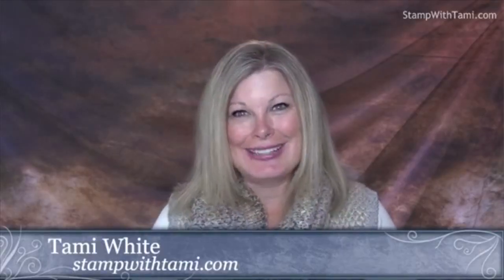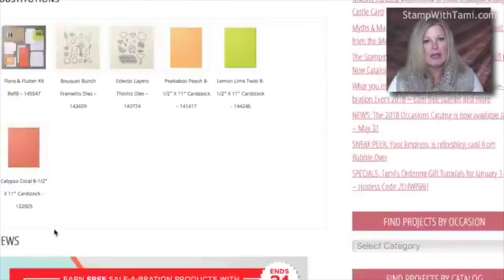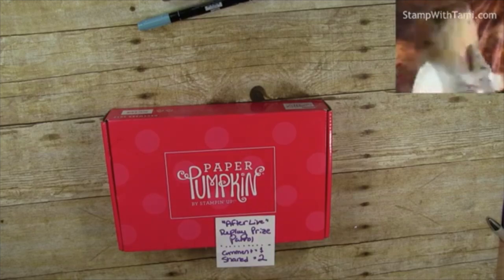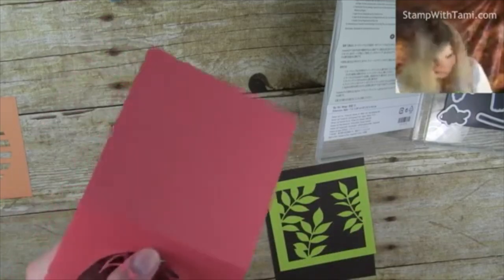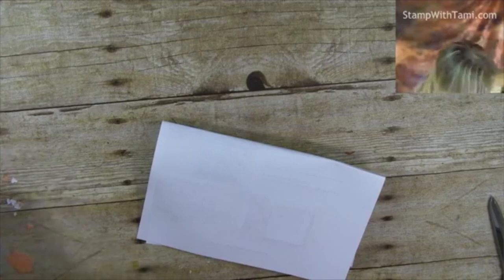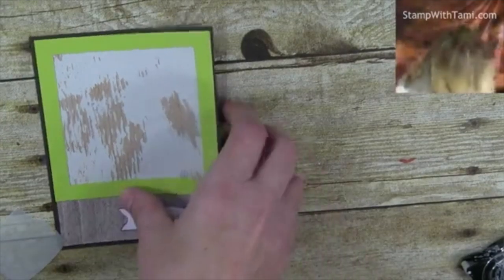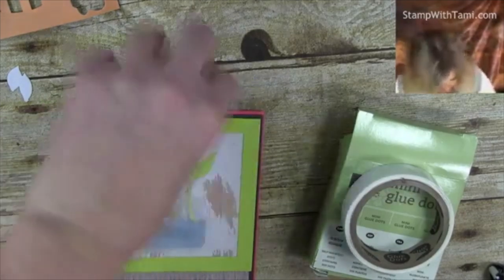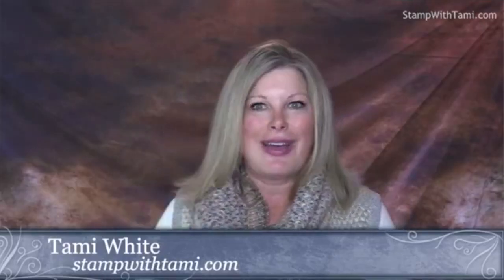How to make a Flower Jar card featuring December 2017 Paper Pumpkin Stampin Up Kit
Facebook Live On today’s live online class we’ll be making this beautiful flower jar card using the December 2017 Stampin Up “Flora & Flutter” Paper Pumpkin Kit and the Everyday Jars dies. I added a little Vellum Card Stock and Wood Textures DSP in addition to the kit. I love the way it turned out. Super fun and easy to make.

Didn’t get the December Paper Pumpkin kit?
You can create this with the refills to the January kit which are available in my online store while supplies last. Or try some of these fun ideas substituting either the Bouquet Bunch, or the Eclectic Layers dies.

Tami White
Stampin’ Up! Independent Demonstrator